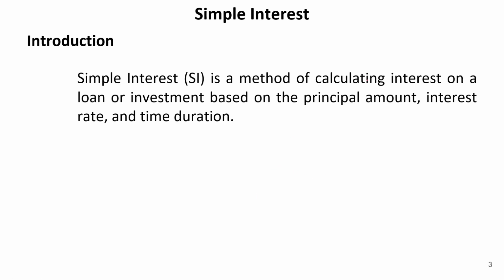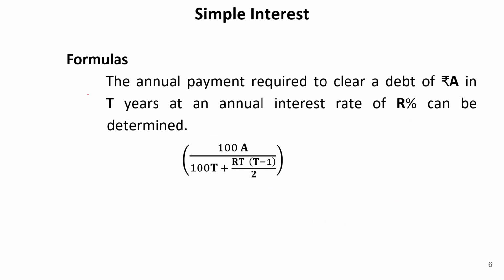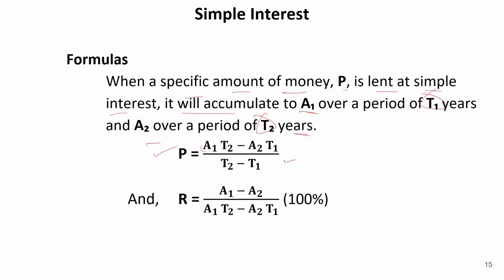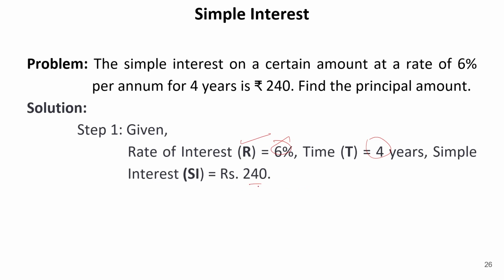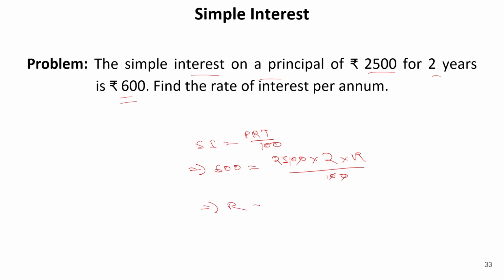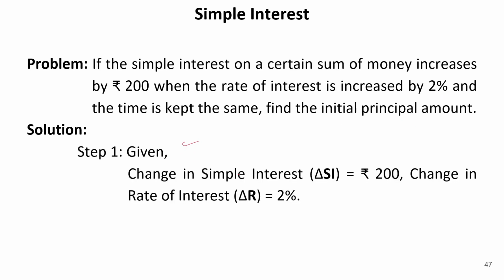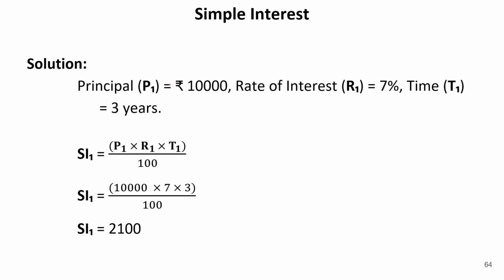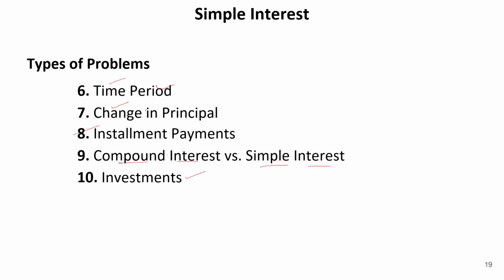Fundamentals and Methods of Simple Interest Part 1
In this video we have covered Basics of Simple Interest, Formula and Calculation, Time-Period Relations, Principal Amount Variations,

📡 Key Features:
Syllabus-focused Content